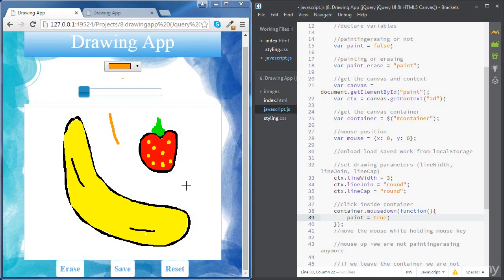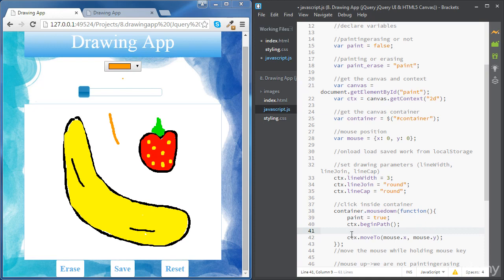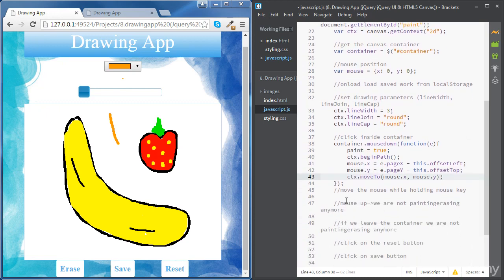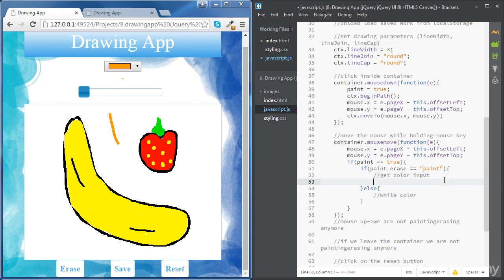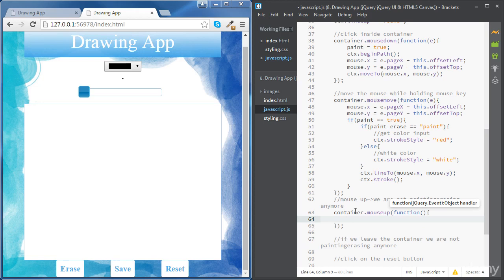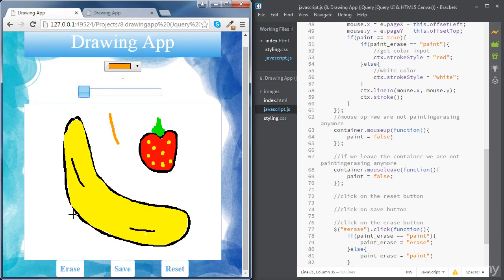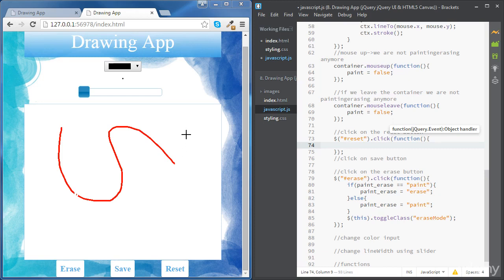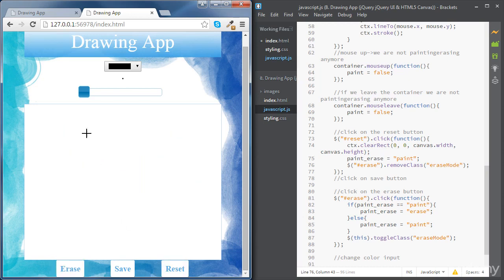Complete Web Dev 1409 jQuery Code 2